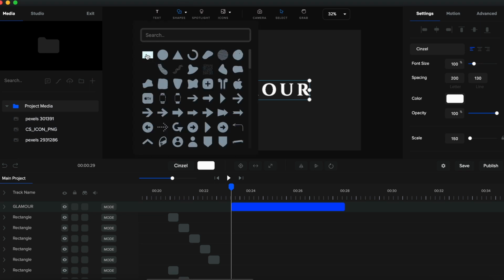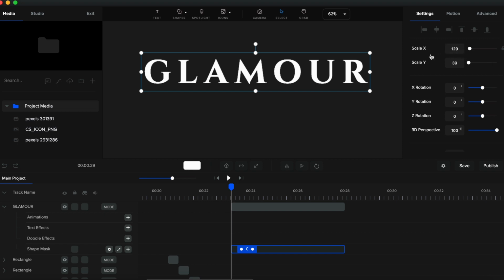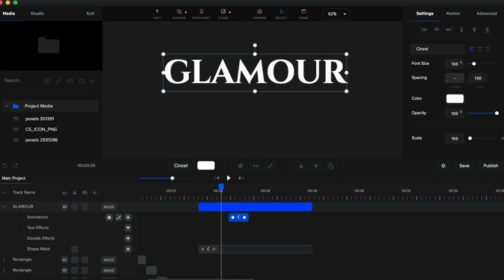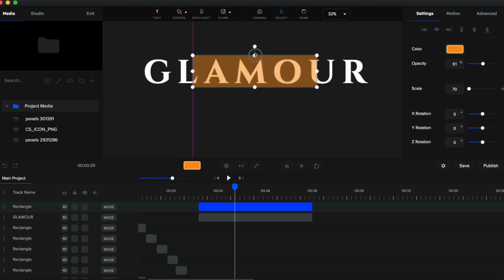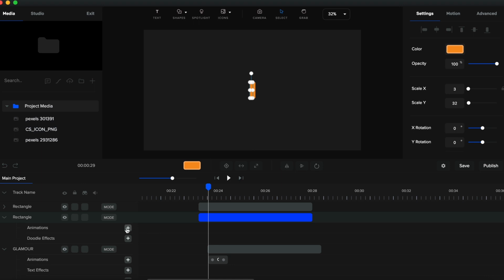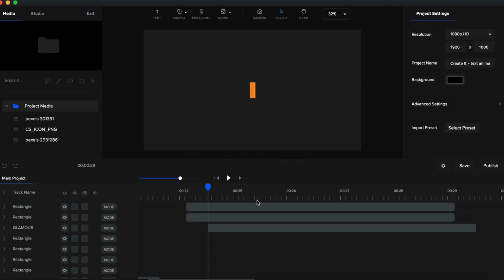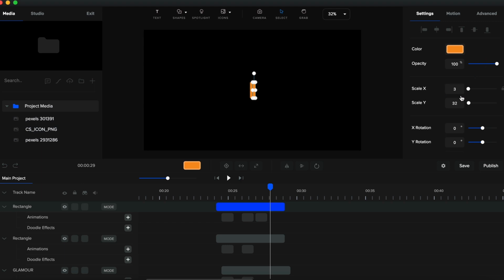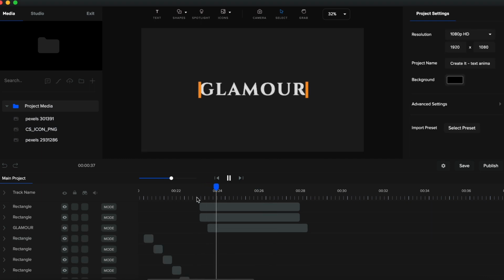Text Motion Graphics Tutorial CreateStudio (part 8)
Hi,  in this short video series I will share with you some custom ideas for text animation that you can create in Create Studio.

In this part I will create the second version of "Glamour" where I'll do a combination of text and shapes elements to enhance visual effects on titles. This tutorial is about "GLAMOUR" title you will find in the original video

I will soon release part nine where we'll see a slot machine text title effect to use in your stomp teasers.

If you don't have already Create Studio wait no more and join the Create Studio family following the